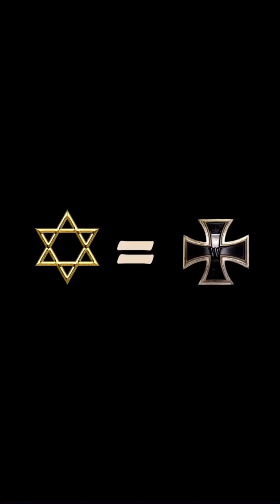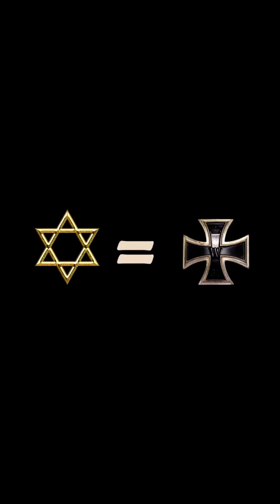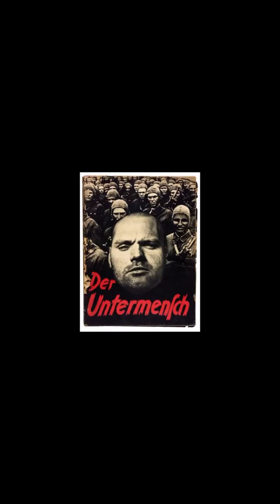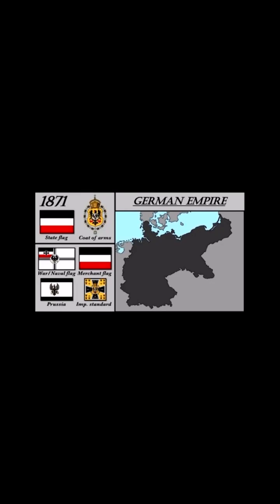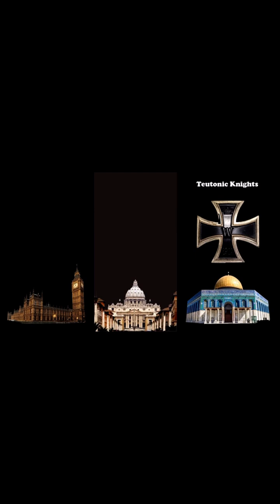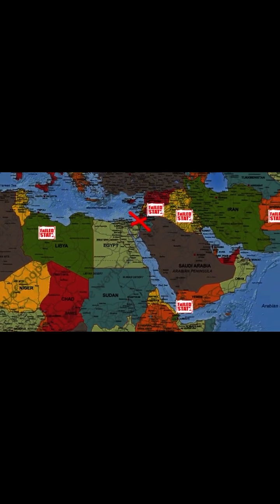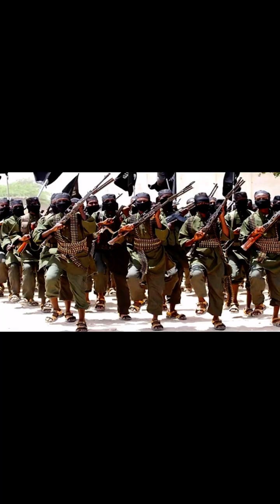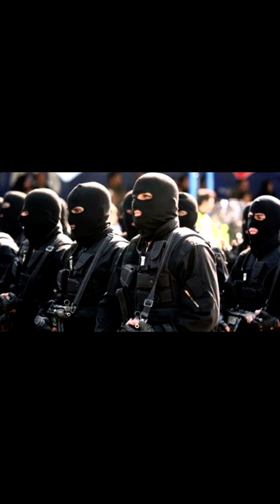godgevlamste video 2 being ban here i put it back lol stay woke